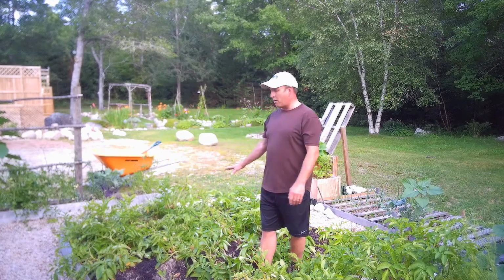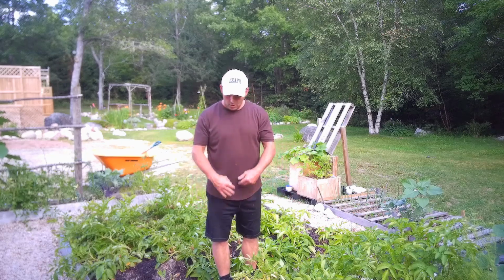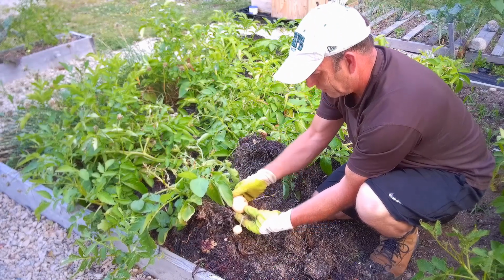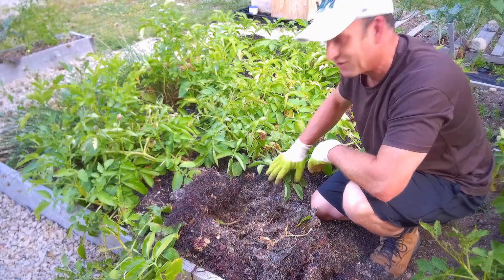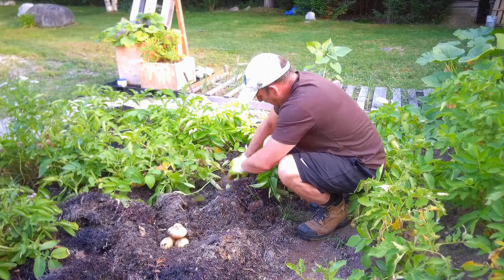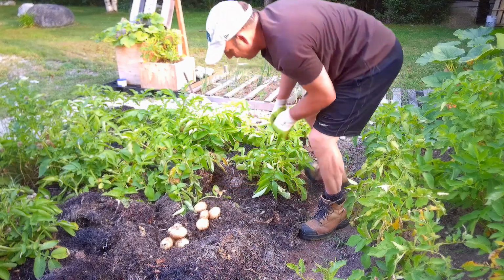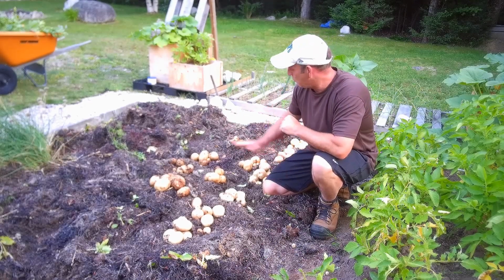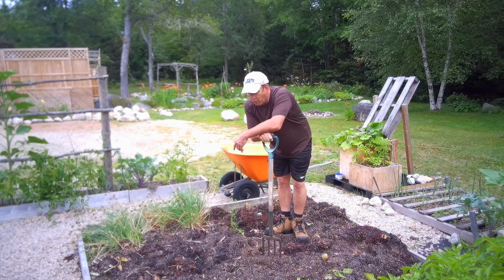How to Grow Potatoes Part 4 - The Great Seaweed Potatoes Harvest!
So I have been running an experiment this year; growing potatoes normally in the ground and earthing up, growing them in seaweed and growing them in leaf mould. It is now time to harvest the seaweed grown potatoes. Join me as I get my first look at whether my experiment was successful. or not! Then join me for the most important question of all; how do they taste?!